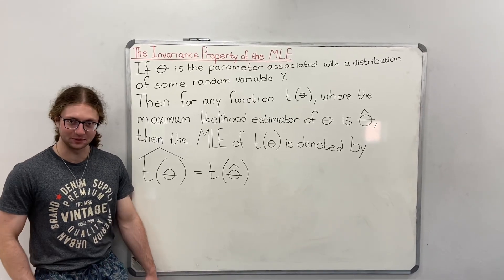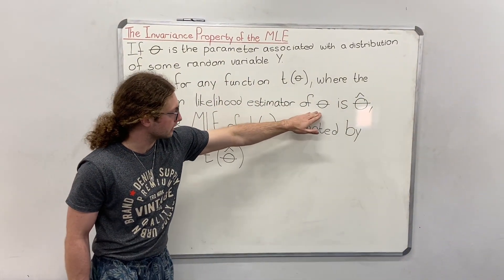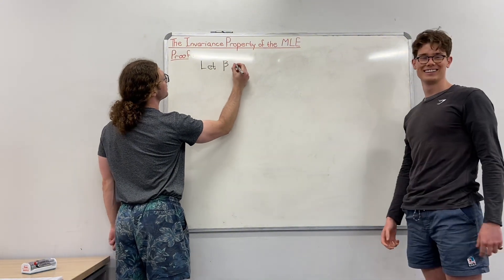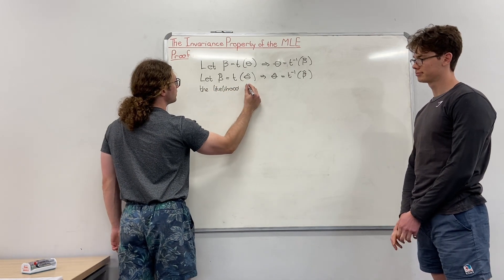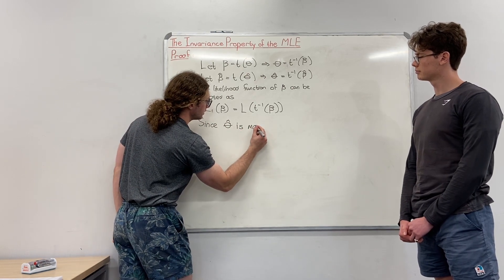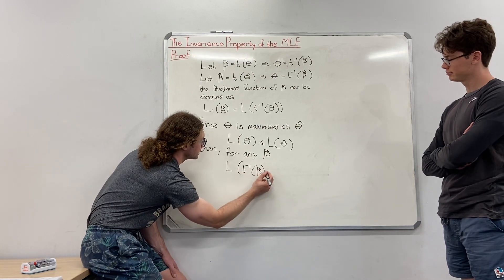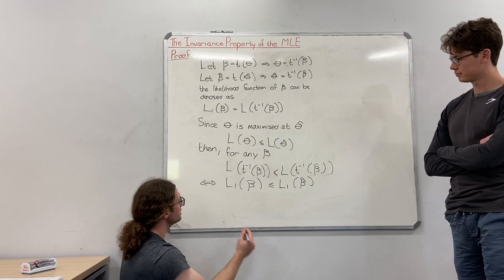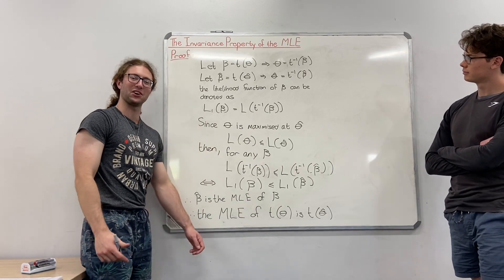Invariance property of the MLE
Welcome to The Lubbes Lads Stats Tutors! In this video, we delve into the fascinating world of statistics and probability to explore the concept of invariance in Maximum Likelihood Estimation (MLE). Discover the proof that demonstrates how the MLE remains consistent regardless of the parameterization chosen. We break down the mathematics step by step to make it accessible for all viewers, whether you’re a seasoned statistician or just beginning your journey in data science. 📈📊